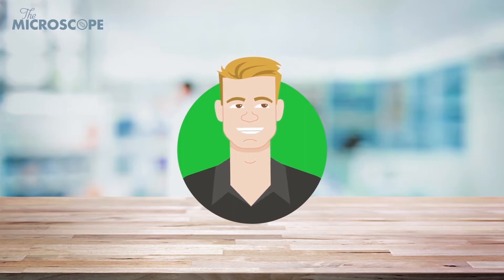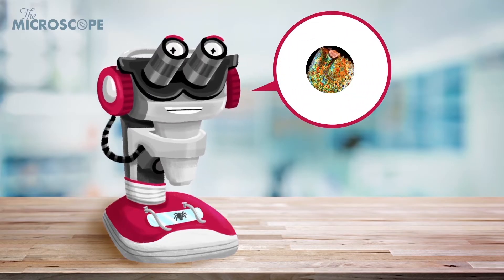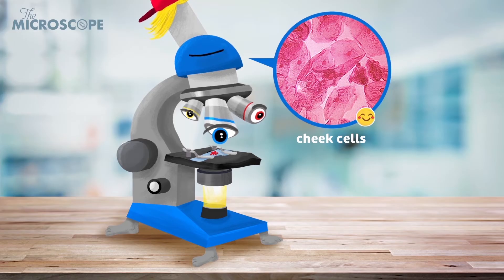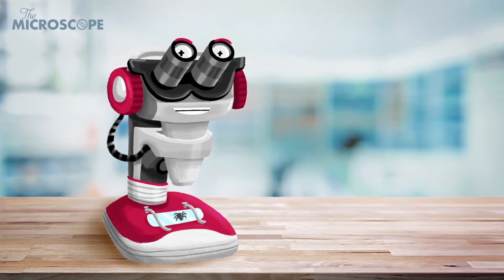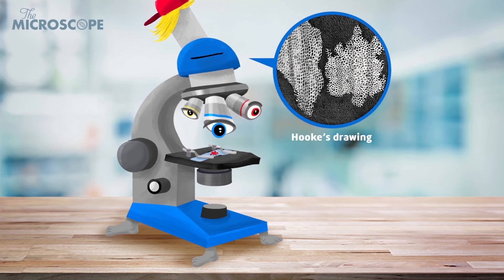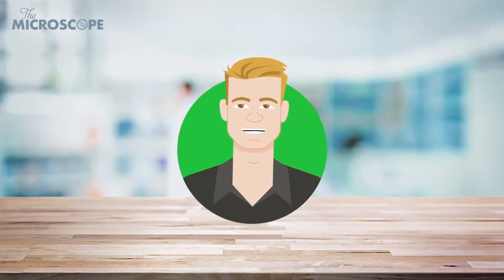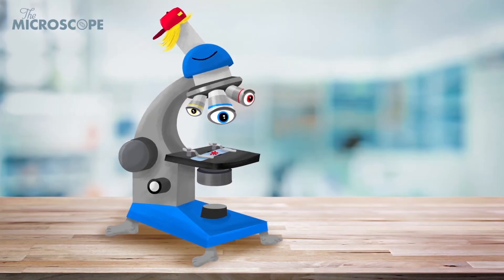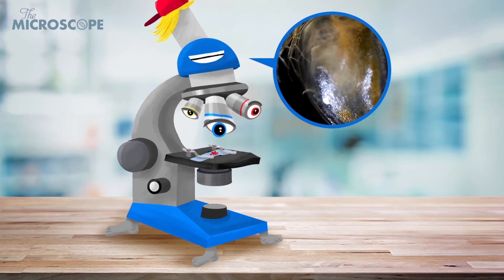Microscope types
Learn about the differences between electron, stereo light and compound light microscopes with Stereo Stacey, Light Leo and Ee-Lek-Tron. The video is part of our unit on Cells. Check it out here: